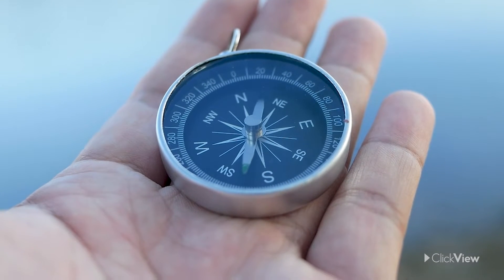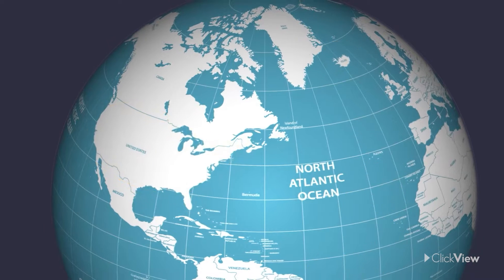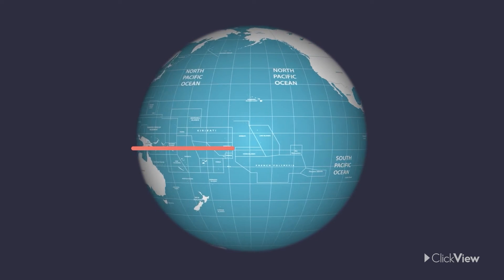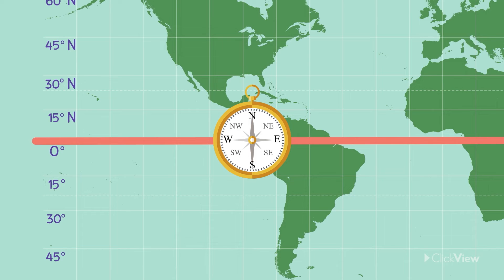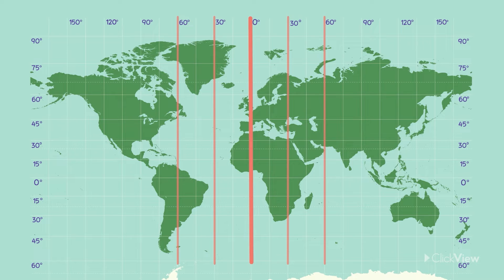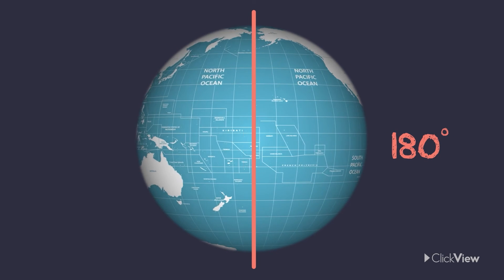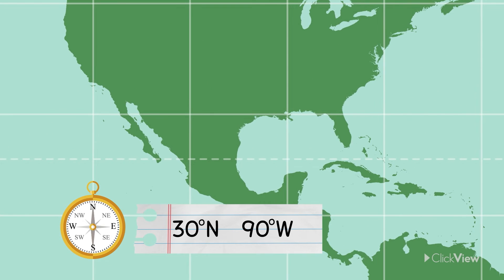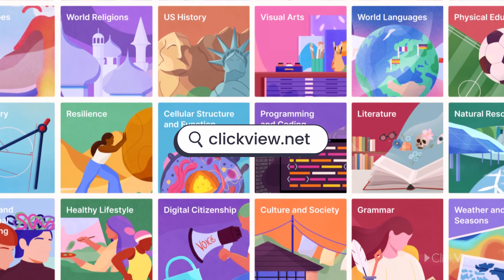Longitude and Latitude Explained: Map Skills | Geography | ClickView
When people want to know where a place sits on the map, they use the lines of latitude and longitude to describe its absolute location. This video explains how latitude and longitude are calculated.